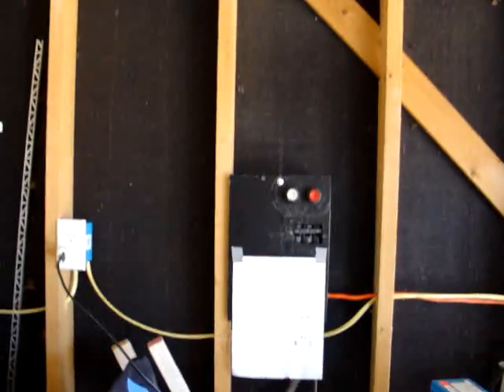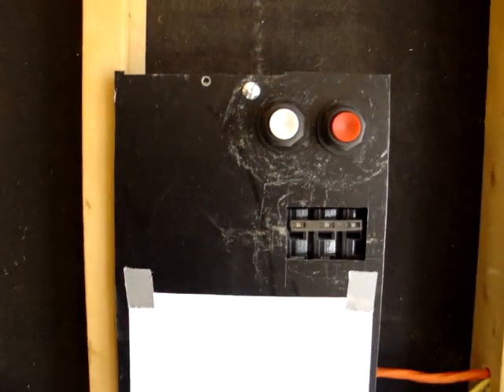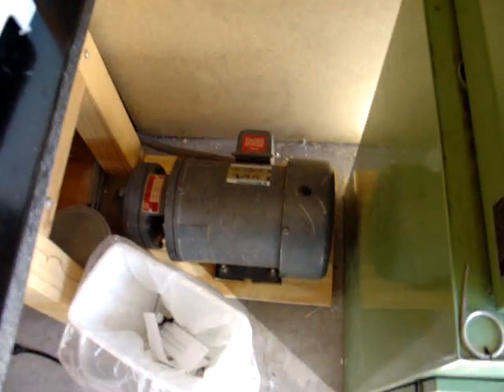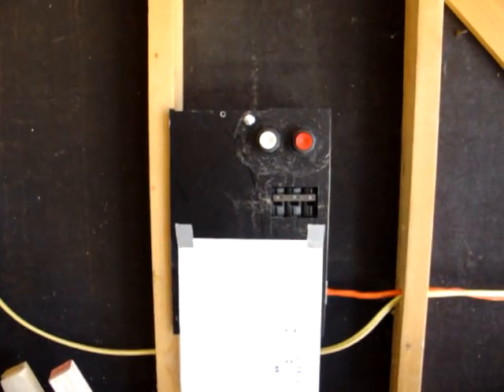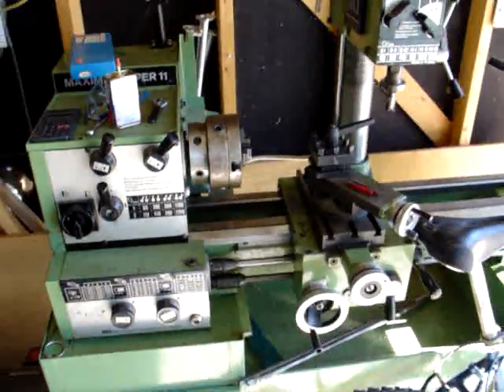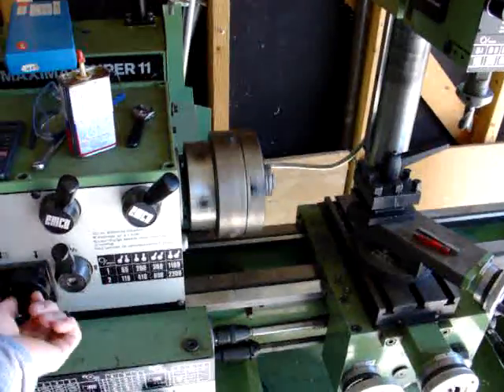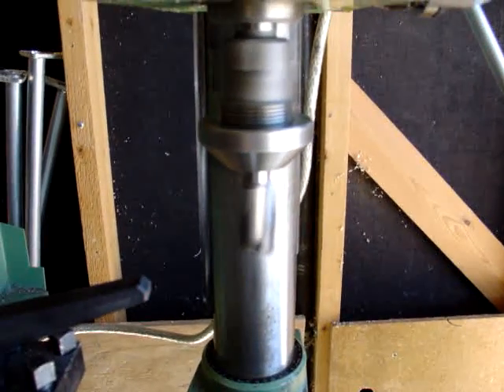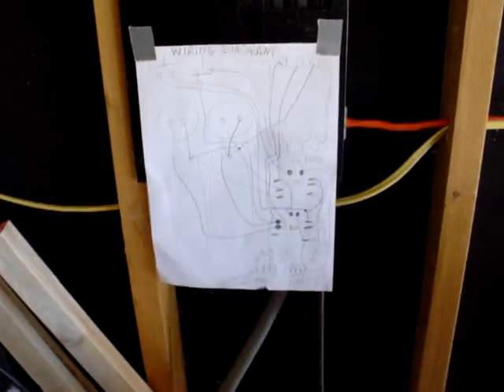Phase Converter Supreme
This phase converter is too amazing for words.  The wiring diagram makes everything clear.